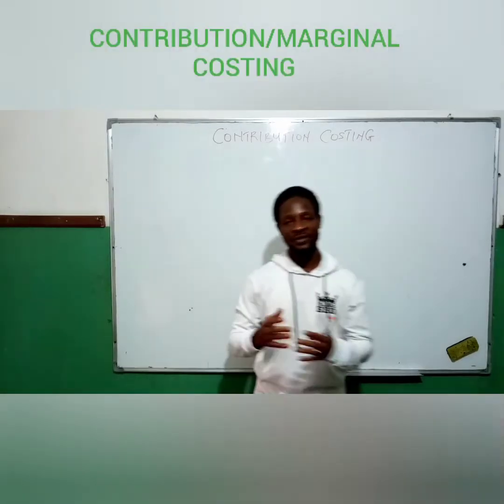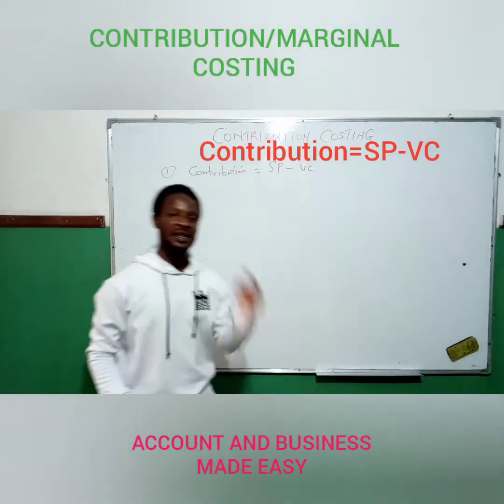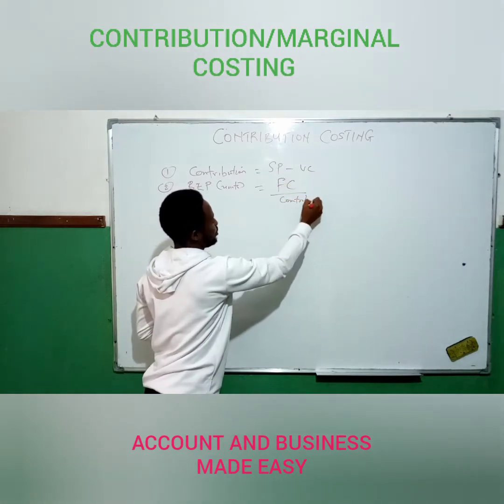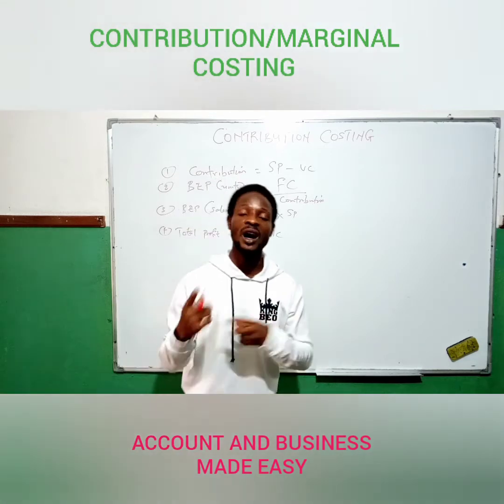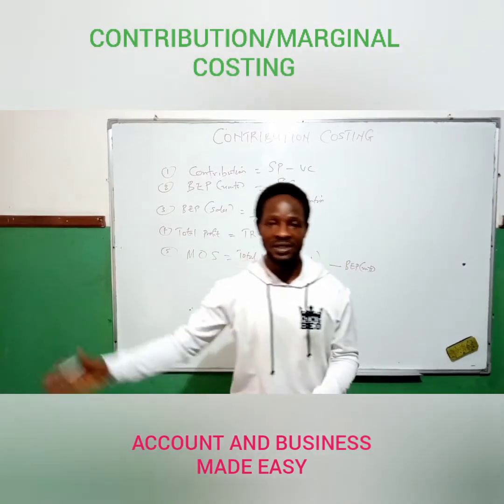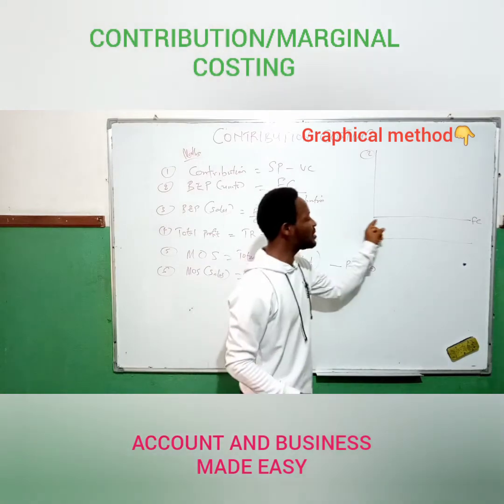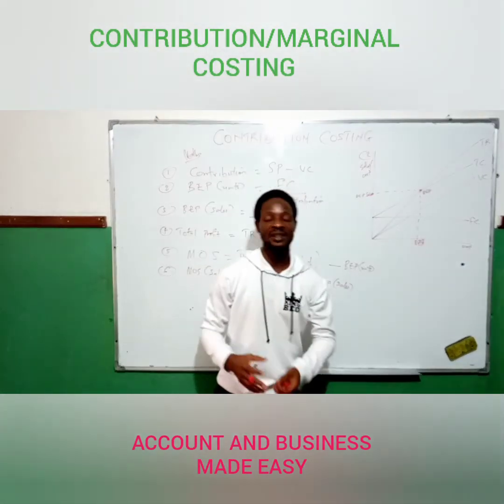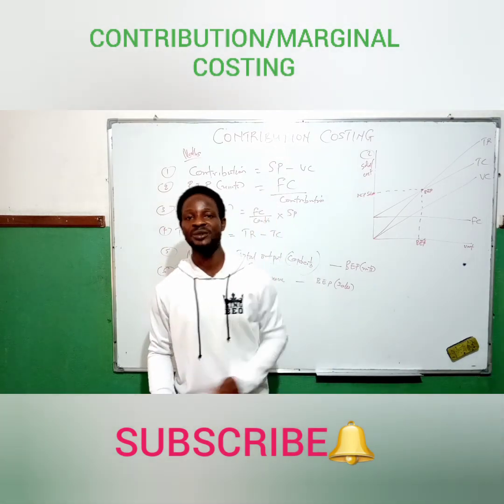CONTRIBUTION/MARGINAL COSTING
Break-even analysis, contribution and types of costs among other things with formulae were explained in this video. Kindly watch and comment.